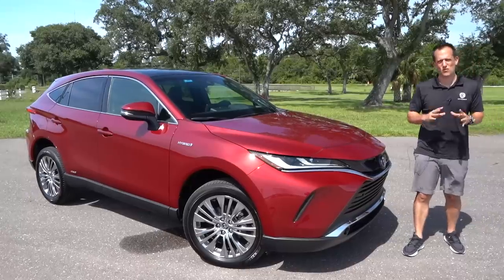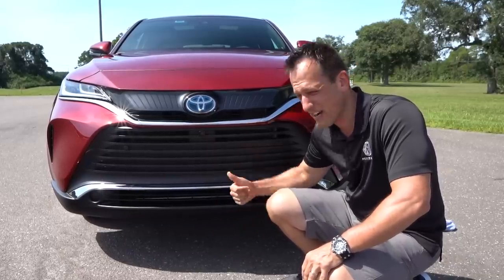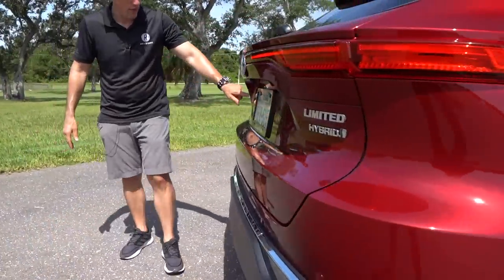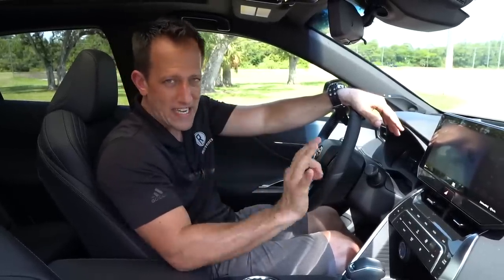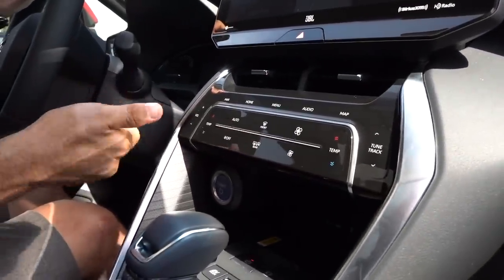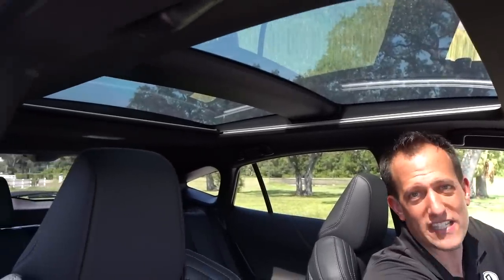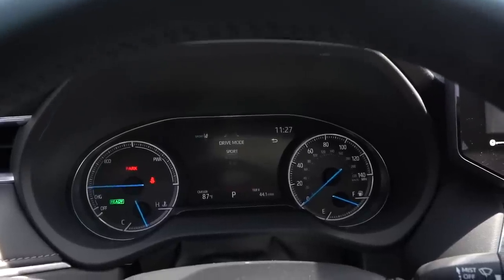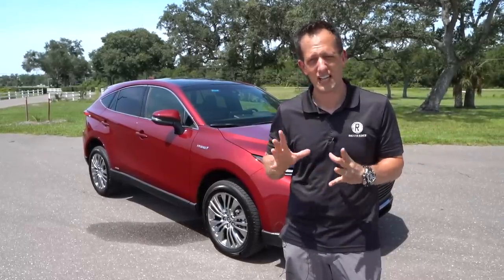Does the NEW 2021 Toyota Venza disappoint?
The Venza is back for 2021 and there are some major changes by Toyota. Under the hood is a HYBRID only setup. The Venza has a 2.5L inline-4 paired with electric motors to produce 219HP & features electric on demand AWD. The new Venza slots in between the Highlander & RAV4, and features a very luxurious exterior with 20in wheels. On the inside you will find a host of new technology including a first time Star Gaze roof features. Does the new 2021 Toyota Venza disappoint?